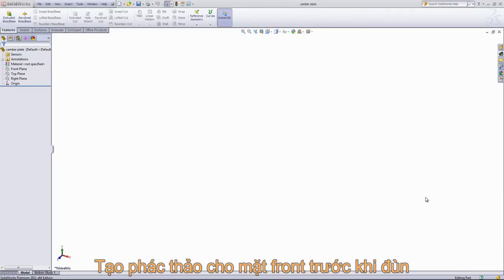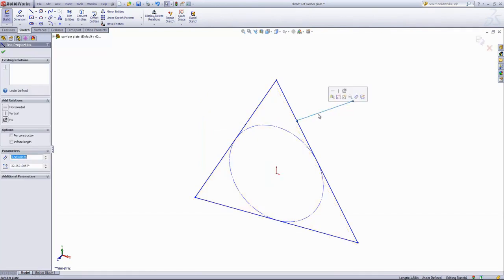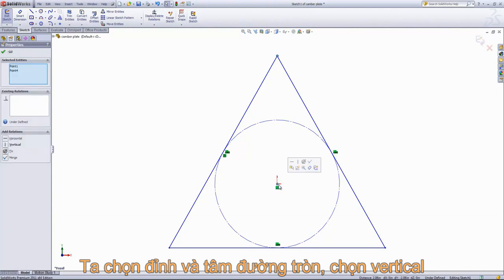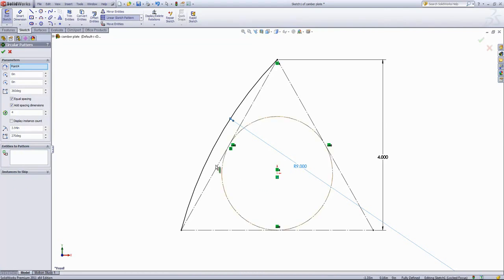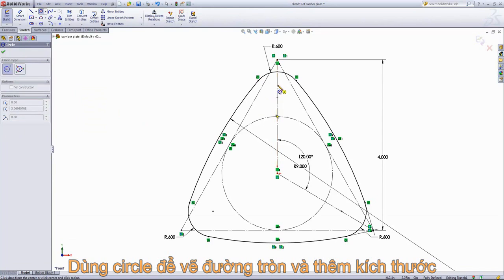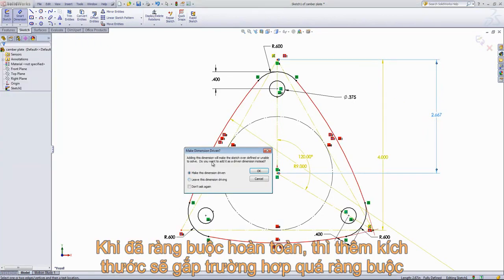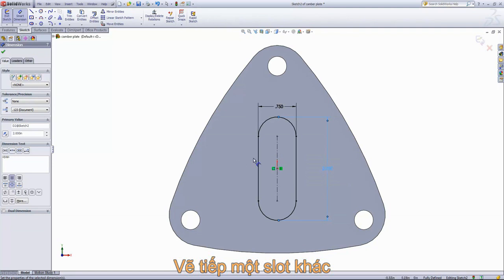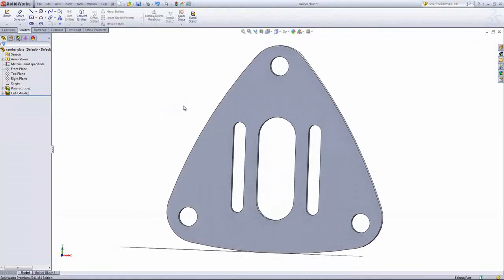Bài 7: Lệnh Extruded - SOLIDWORKS CƠ BẢN